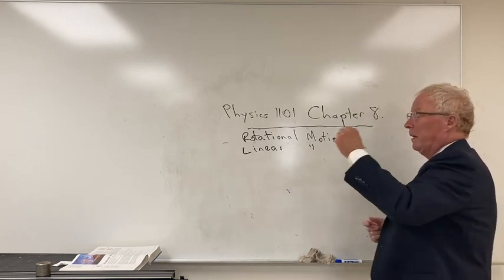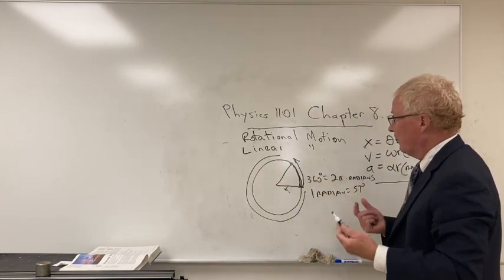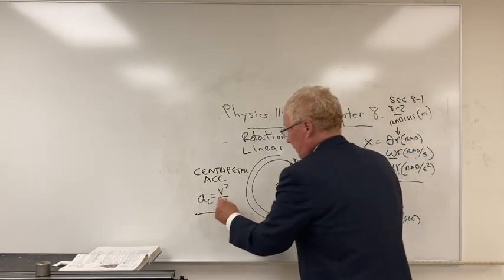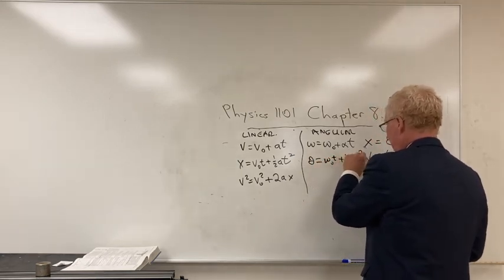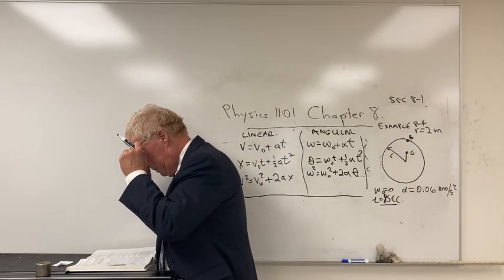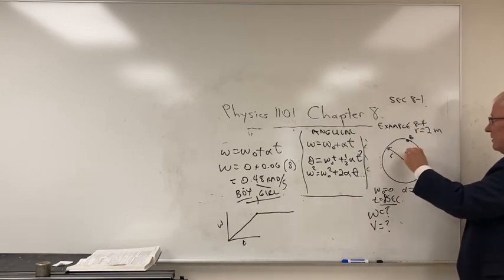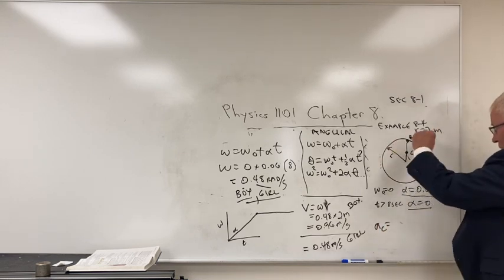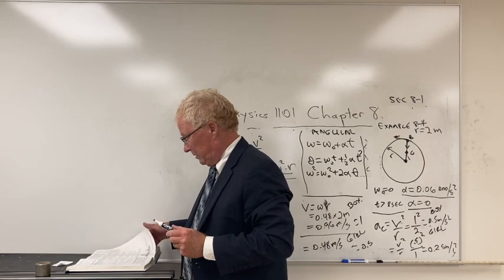Physics Chapter 8a Lecture - Rotational Motion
This video is about Chapter 8a Lecture